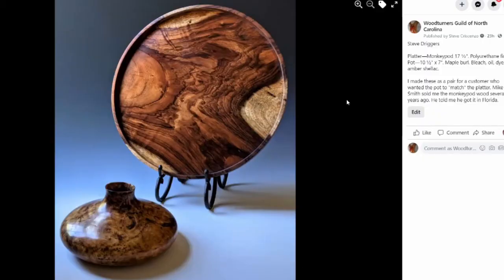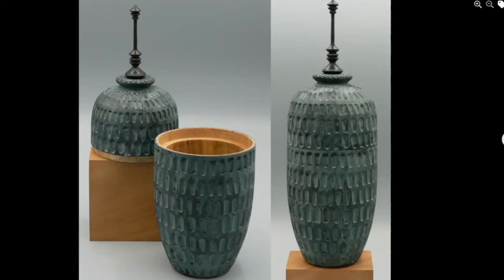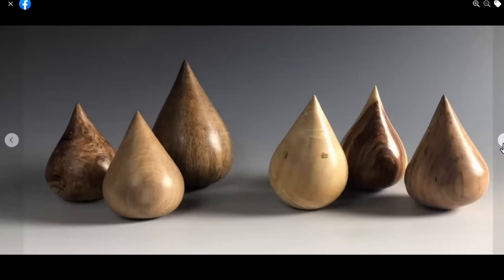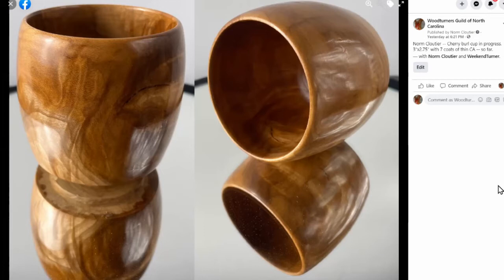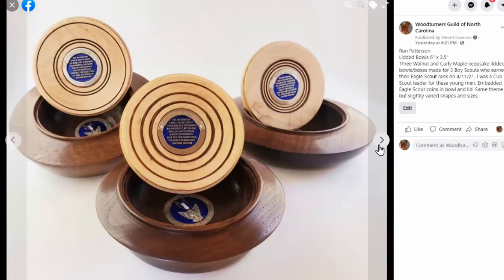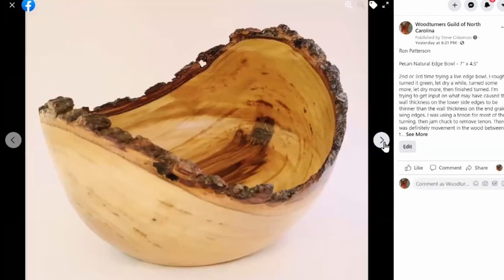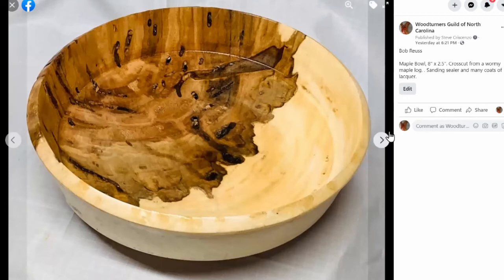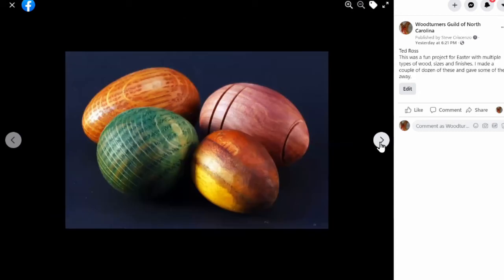WGNC April2021 Show n Tell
The Woodturners Guild of North Carolina held it's latest Show & Tell gallery on Apr. 15, 2021 in Raleigh, NC.

BONUS: After the meeting member Jim Duxbury shows us his lifelong project to recreate a 5-foot tugboat model with a functioning steam engine (@1:29:43).

This is the recording of that Zoom meeting, where members discuss works they created and for which they submitted photos to an online gallery posted to our FB page,
The Guild is based in Raleigh, North Carolina. We normally meet monthly at the NCSU Crafts Center, but since COVID have been meeting at least 2 times a month via Zoom for demonstrations and these show & tell galleries.